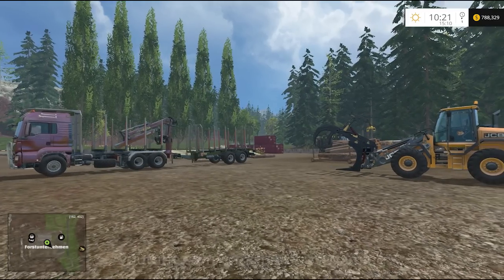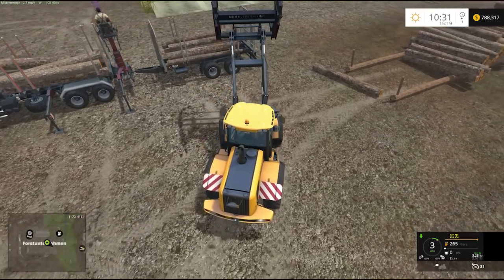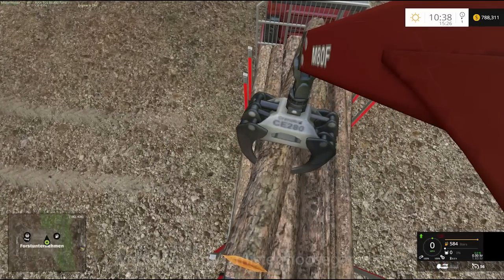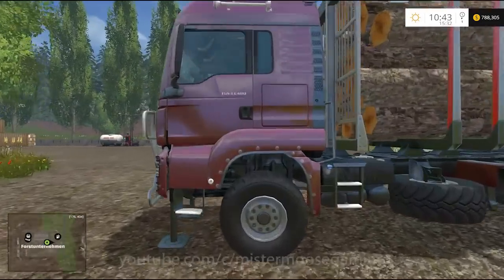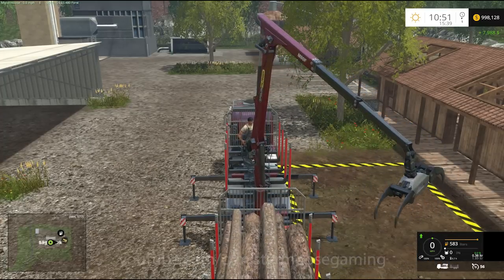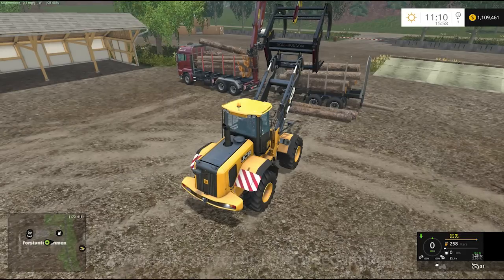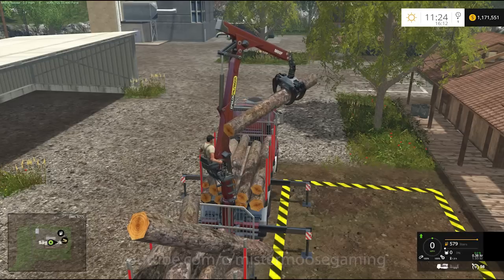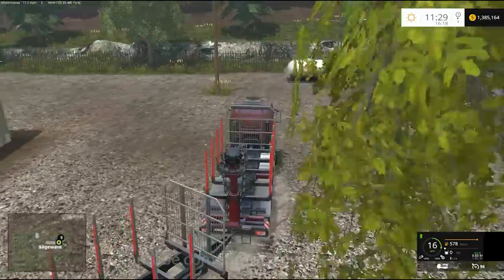Farming Simulator 2015 - Rockwood Ep11 - Selling Logs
In this episode of Farming Simulator 2015 with Mistermoose, we're playing the modded map Rockwood. Today, we're doing little logging using dual joysticks.